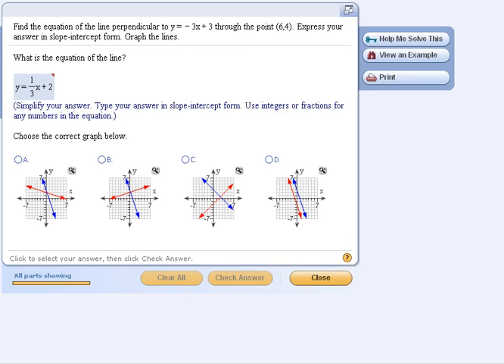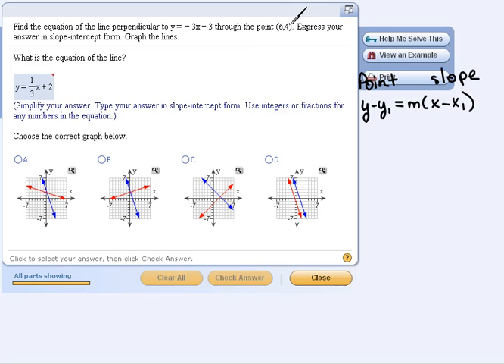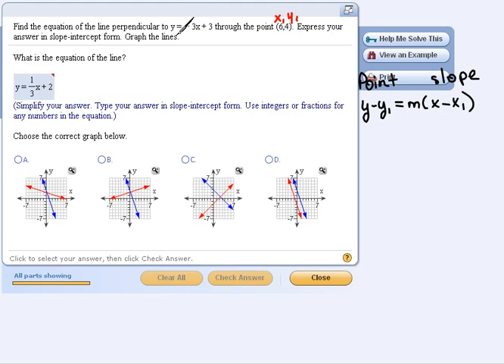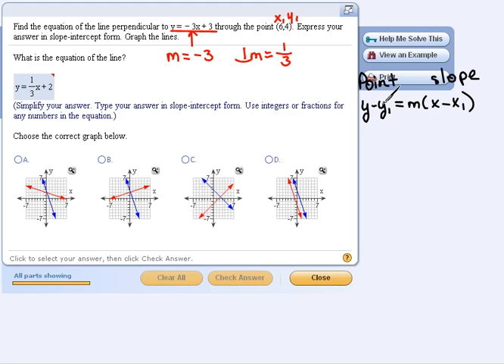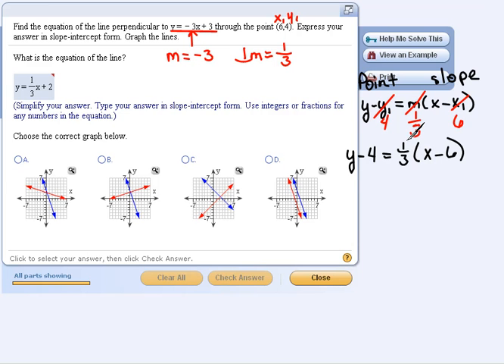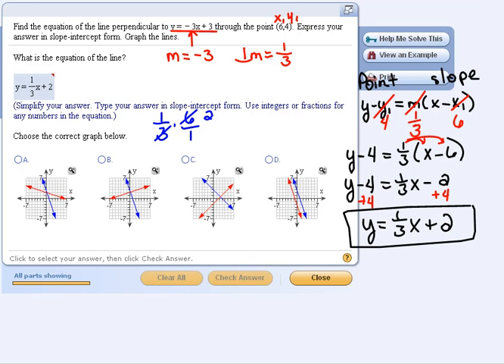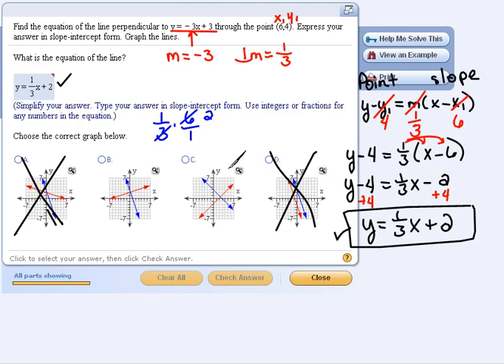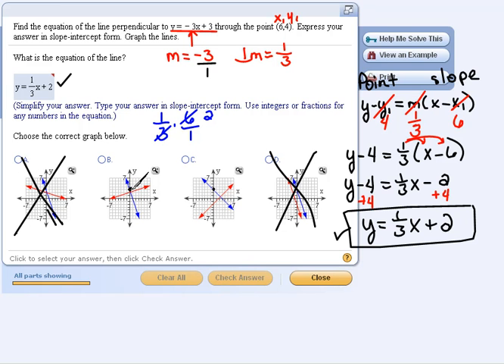Writing equations of perpendicular lines and graphing